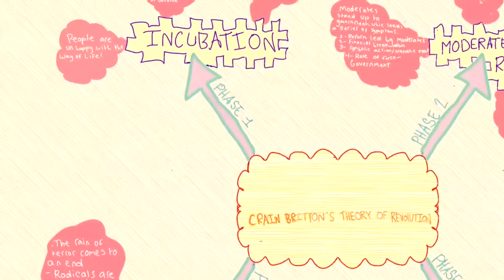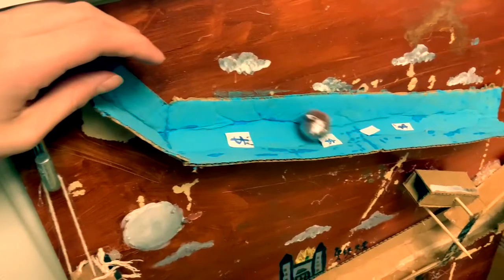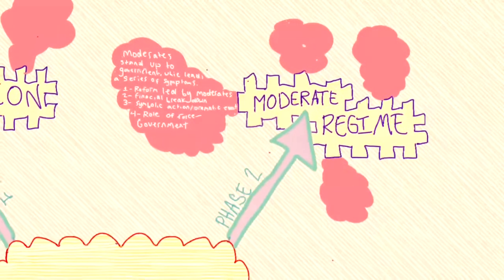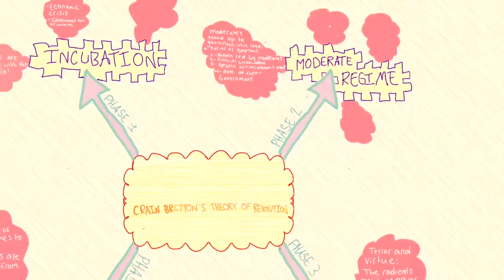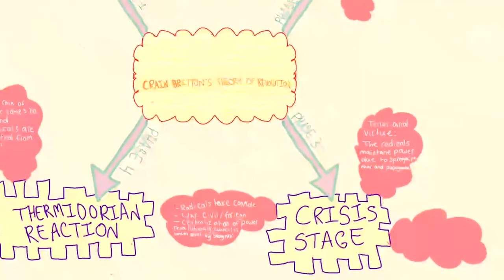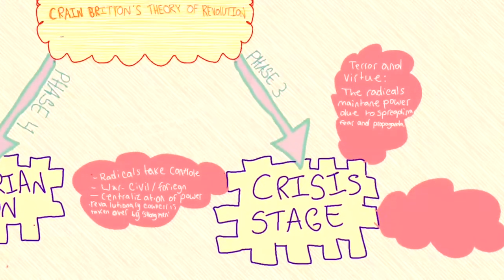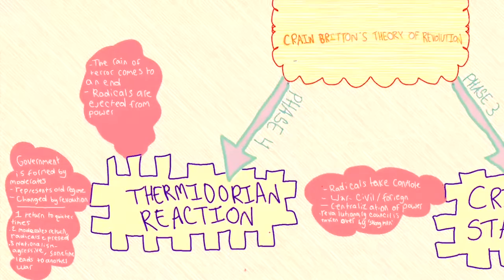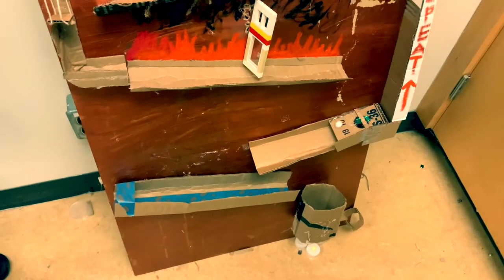Crane brinton’s theory